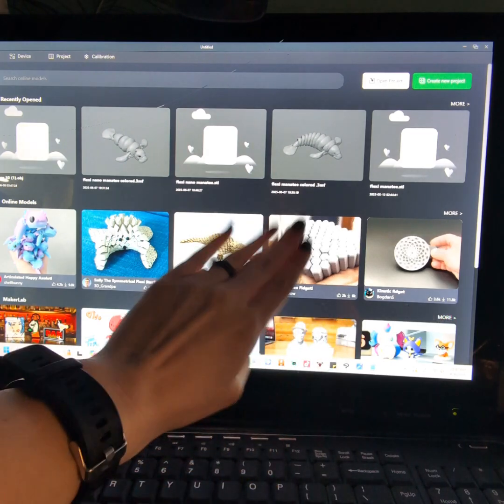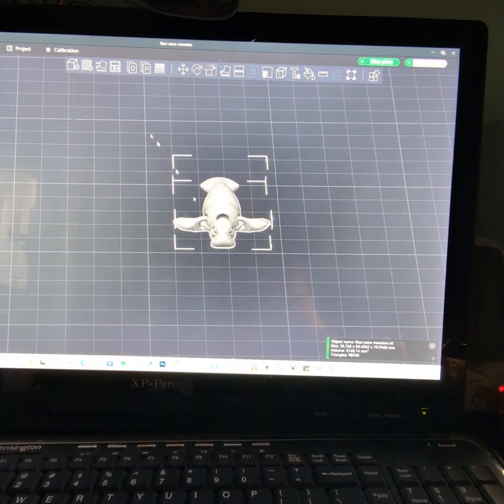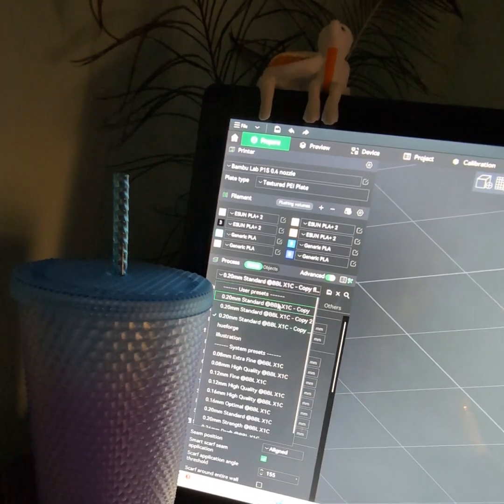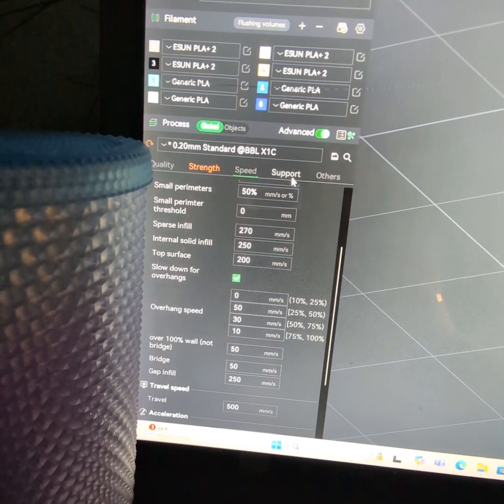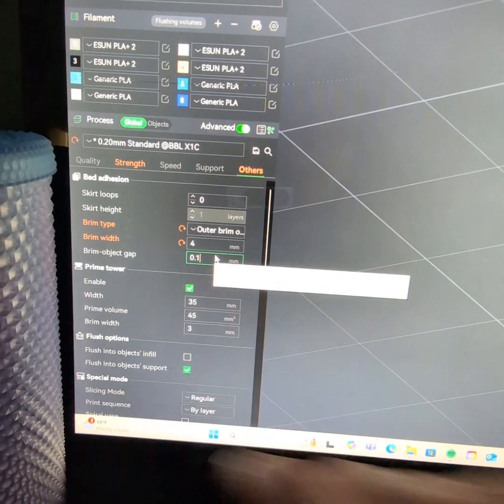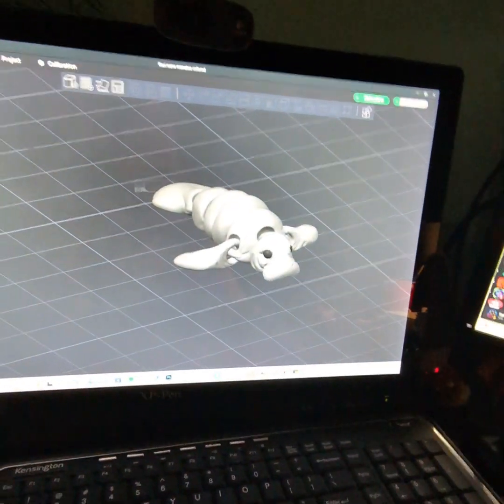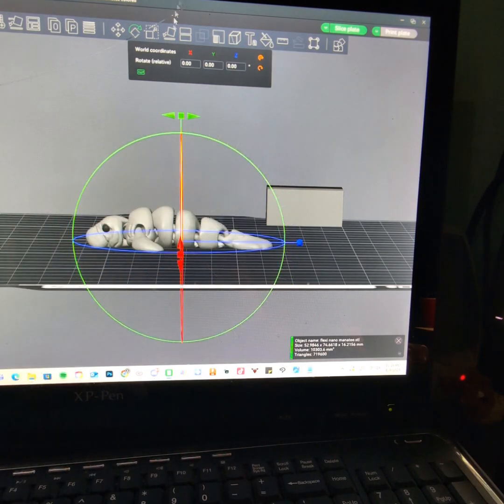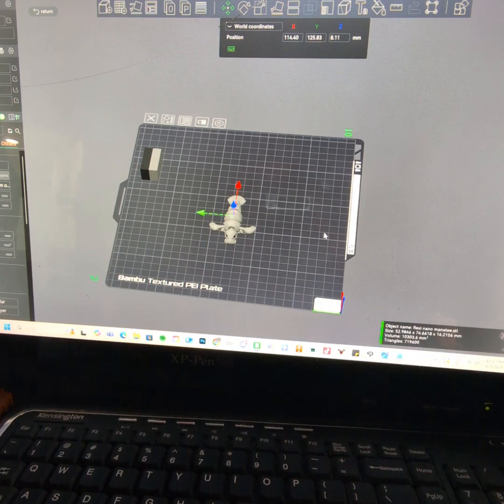Getting Started in Bambu Studio for Beginners